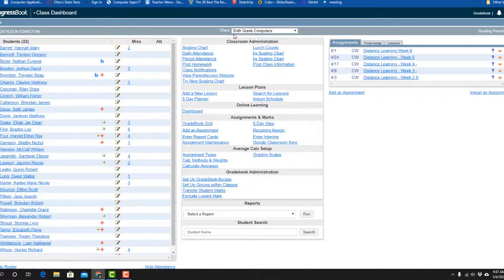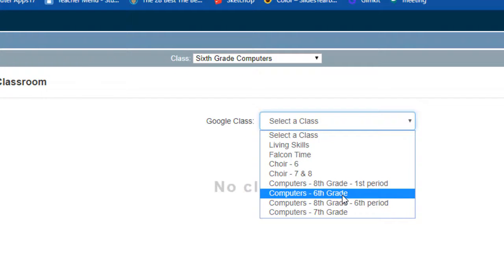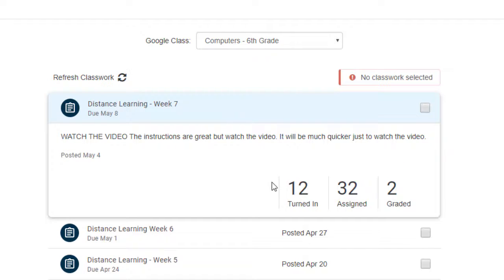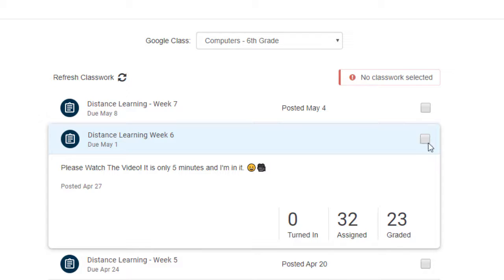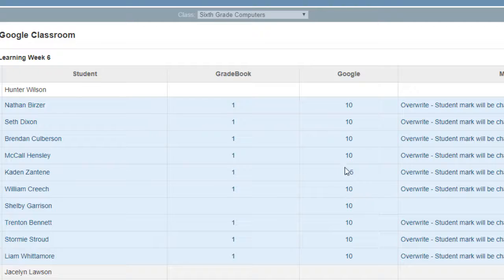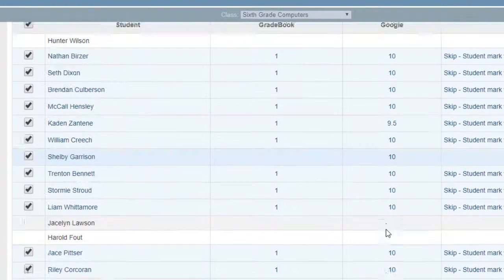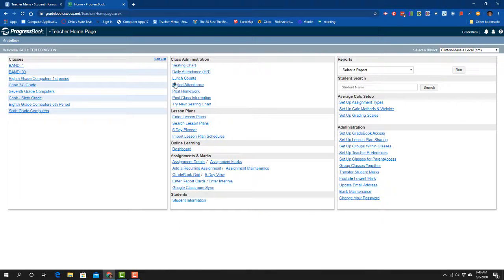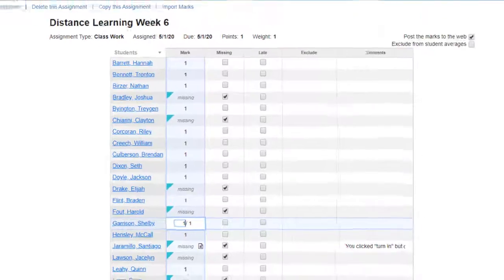Sync Google Classroom with Progress Book Video 2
for teachers - a copy of a slide presentation in description